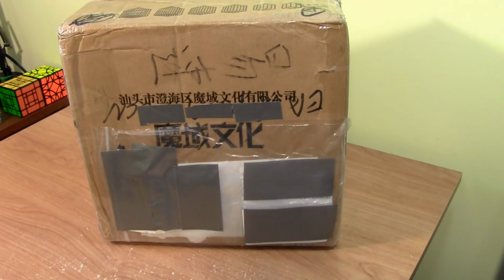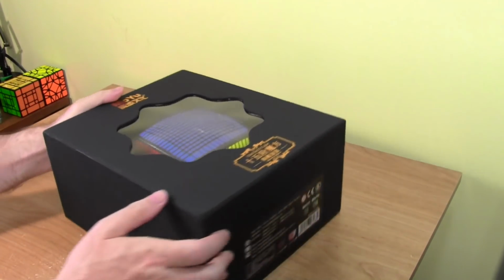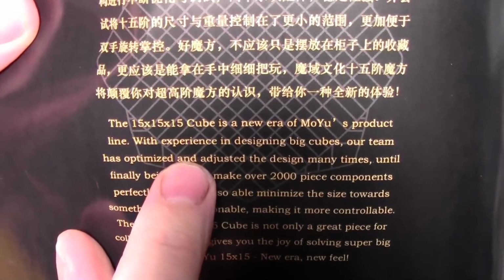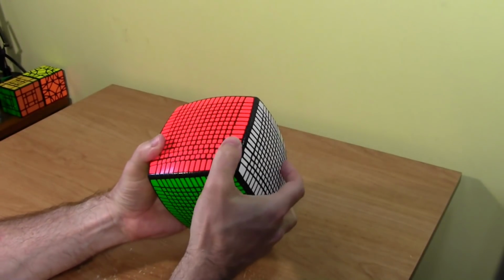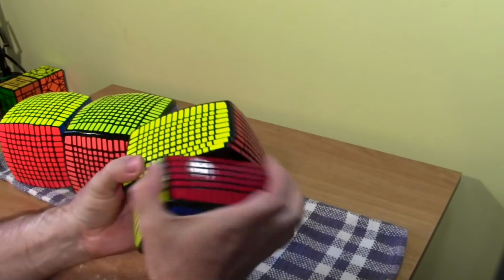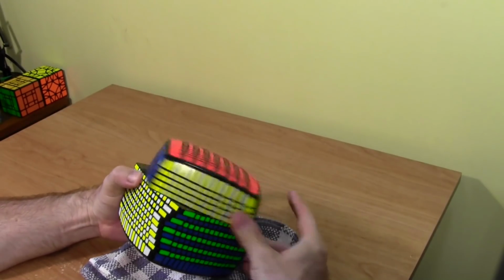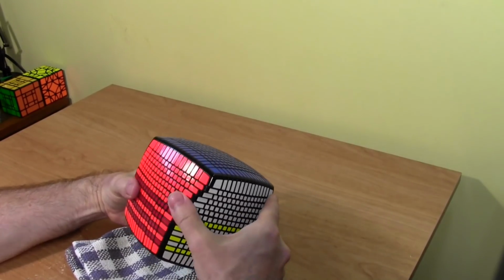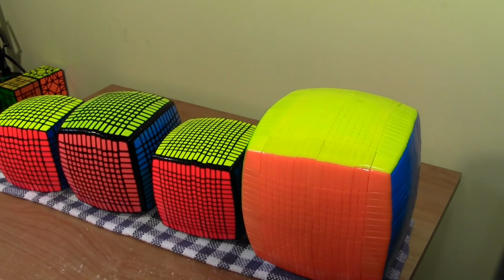Unboxing + Impressions of the MoYu 15-Layer Cube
Unboxing and first impressions of the long-awaited MoYu 15-Layer cube, one of the largest mass-produced cubic twisty puzzles. How does it turn? How does it compare to other big cubes? Will I keep the box? BONUS CONTENT: There are two viewer participation questions in the video.

Puzzles Shown in the Video:

YuXin 11-Layer (with half-bright Z-stickers)
MoYu 13-Layer
MoYu 15-Layer
YuXin 17-Layer